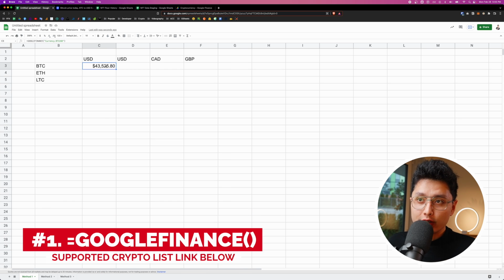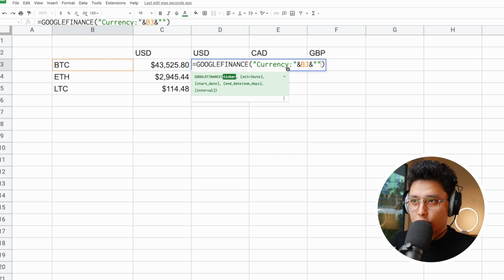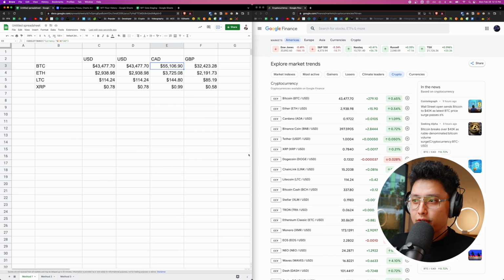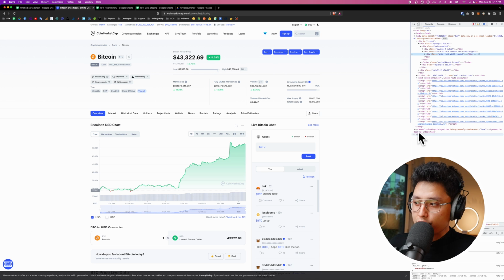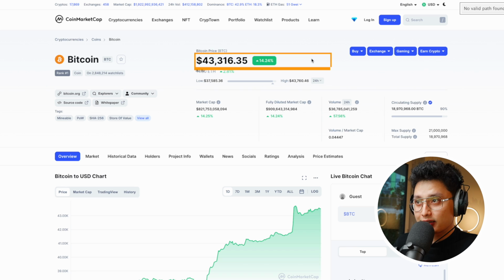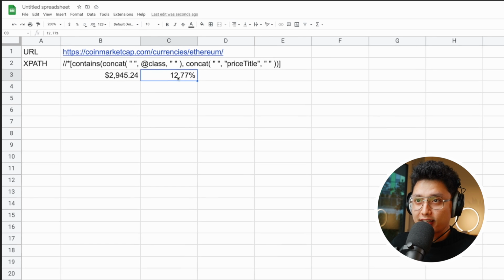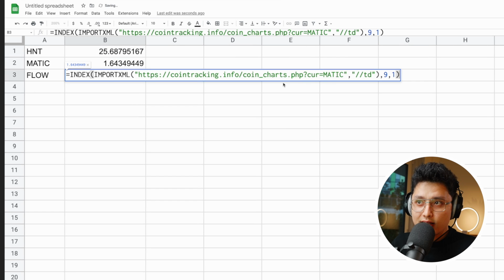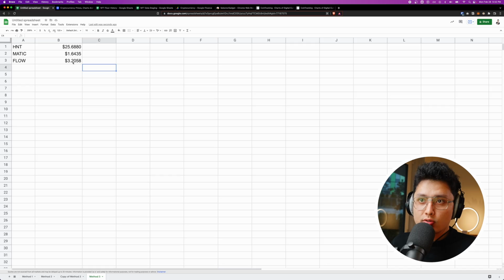Import LIVE Crypto Prices in Google Sheets (3 Easy Ways)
In this video, I'm going to show you how to import real-time cryptocurrency prices into your google sheet or crypto dashboard.

3 methods mentioned in the video:

#1. =GOOGLEFINANCE()
Works well if you want to import basic, popular crypto-token prices.

#2. =IMPORTXML()
Use this method if method 1 doesn't work or you can't find your token in google finance.

#3. =INDEX(IMPORTXML())
Copy this to your google sheet:

Timestamps:
00:00 Intro
00:20 Previous Video
00:45 First Method
04:41 Second Method
06:55 Plugin for XPATH
09:40 Third Method
12:52 Final Thoughts

Drop a comment if you enjoyed this video!

- NEW HERE? -
My name is Tario Sultan. You will see a mixture of tutorials, tech, crypto videos in this channel. That's who I am :)